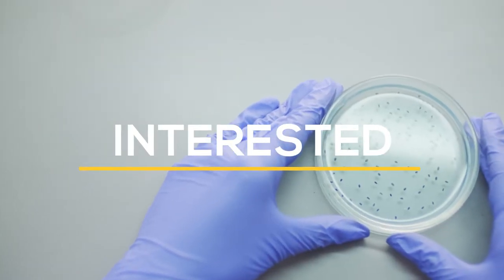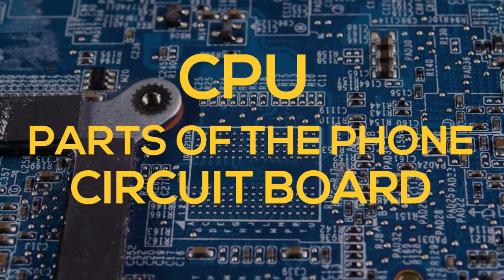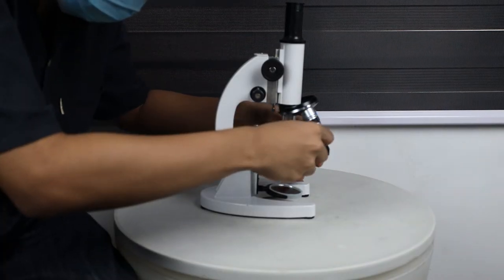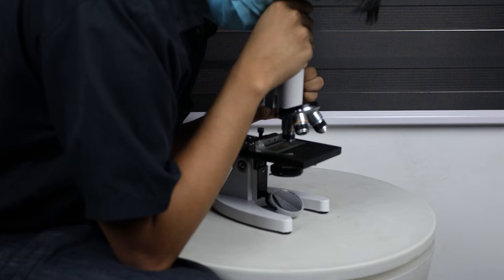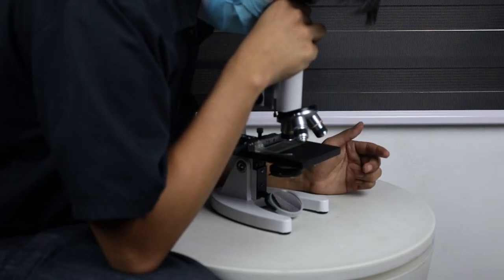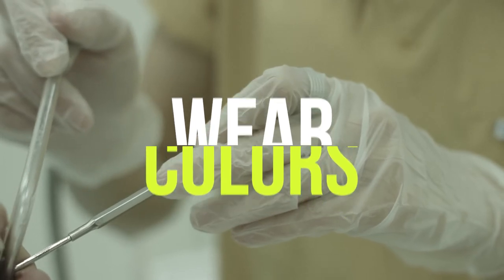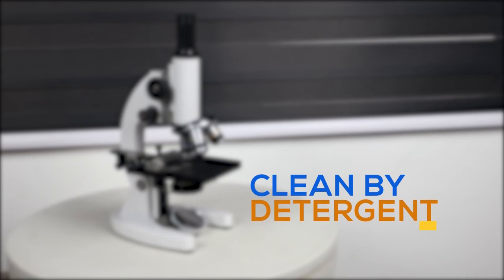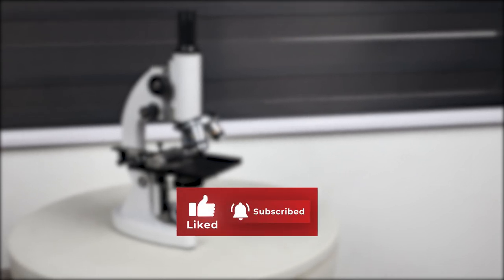Monocular Microscope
DARWIN D. MEDICAL SUPPLIES:
DARWIN D. MEDICAL:
DARWIN D. MEDICAL SHOPEE:
AND SEND US YOUR MESSAGE AT:
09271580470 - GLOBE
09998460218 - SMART